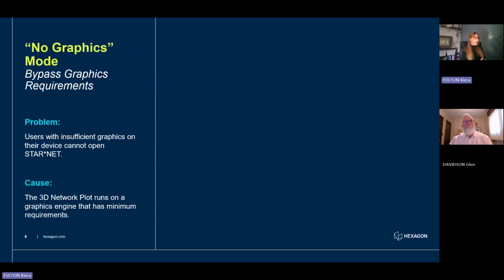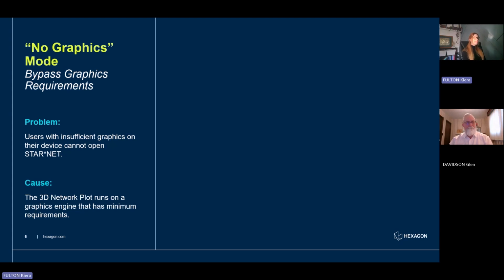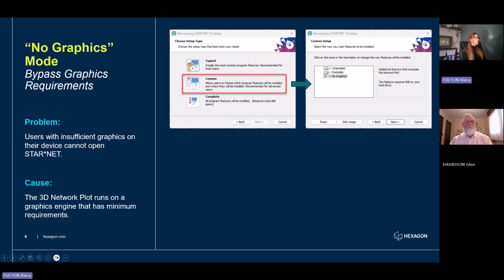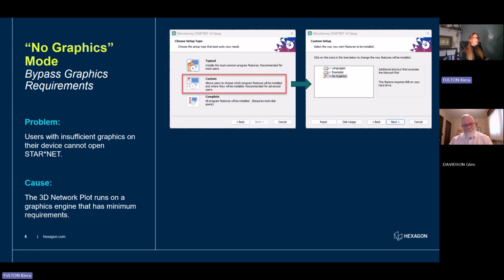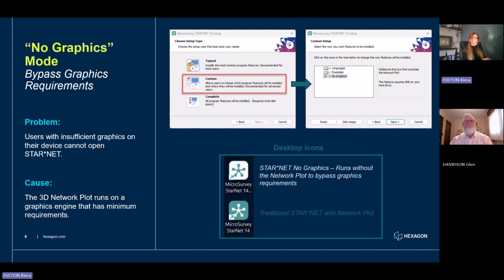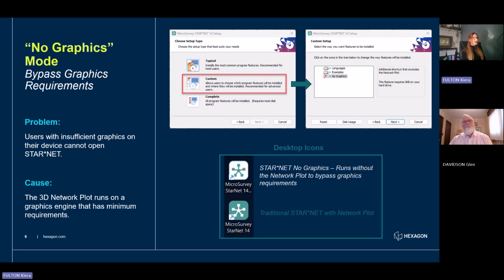Unlock Peak Performance with STAR*NET 14's No Graphics Mode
Learn how the High-Performance / No Graphics Mode in STAR*NET 14 allows you to handle massive projects with unprecedented speed and efficiency. This video demonstrates how this mode is ideal for power users and those working in virtual environments.